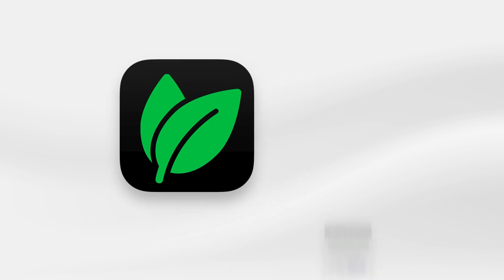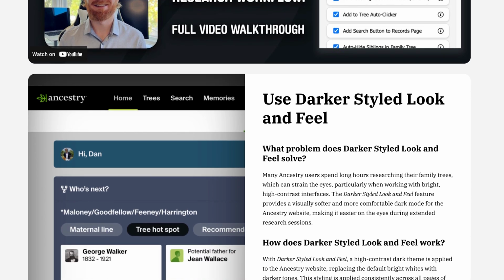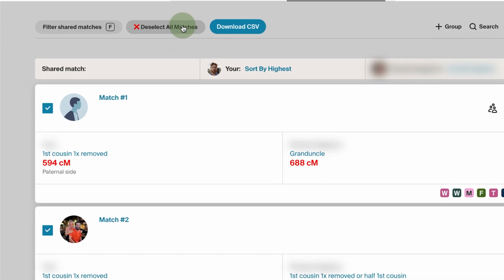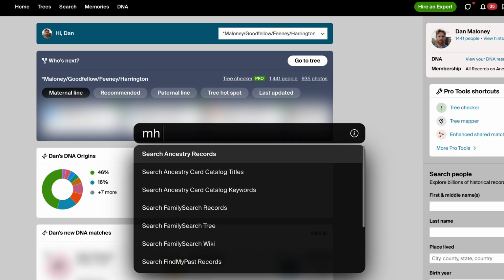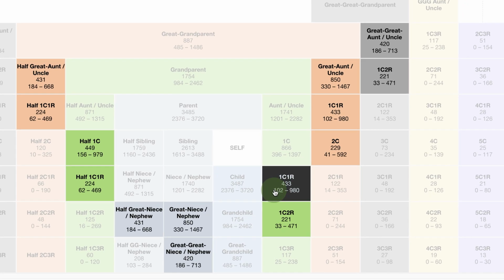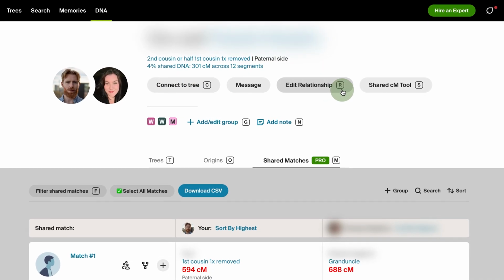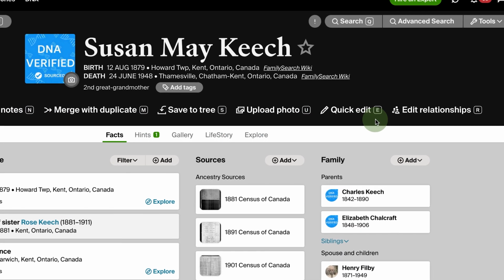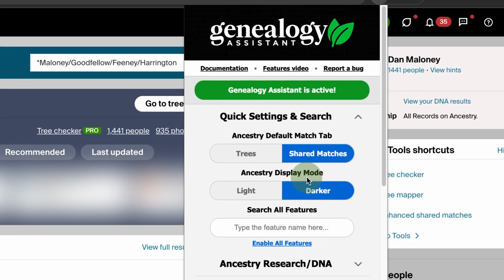Genealogy Assistant Browser Extension - Version 2.0!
Get ready to supercharge your family history research! Genealogy Assistant adds hundreds of custom features to popular genealogy websites like Ancestry, MyHeritage, FamilySearch, FamilyTreeDNA and more.

Enjoy a FREE two-week trial and unlock the full version for $2.95 per month, or a one-time payment of only $24.95.

Get access to all of our tools in an easy to use, one-click install. All features are automatically updated and new tools are added regularly.